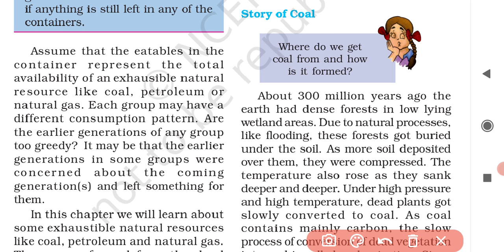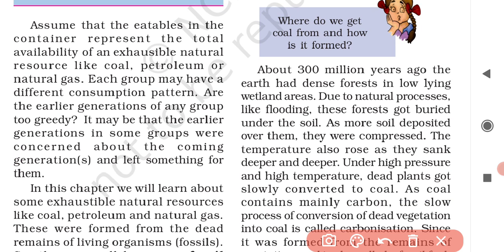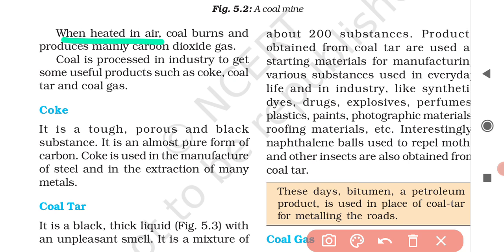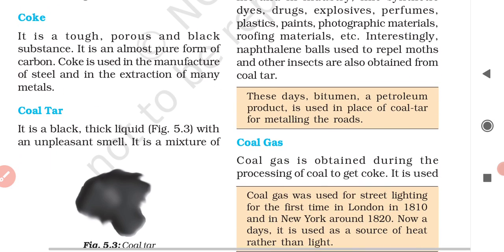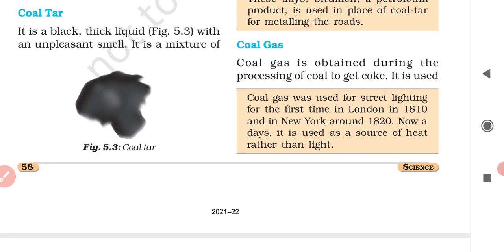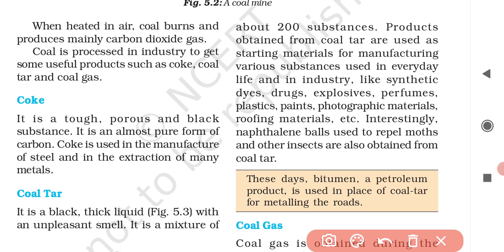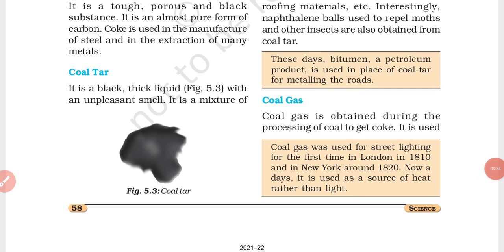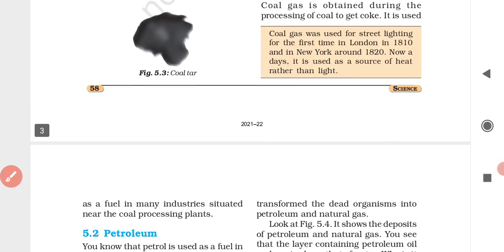Ch - 5 : Coal and Petroleum. Part 2. NCERT CLASS 8.